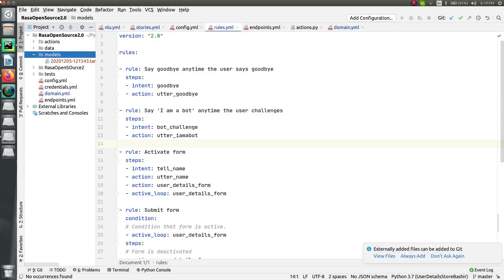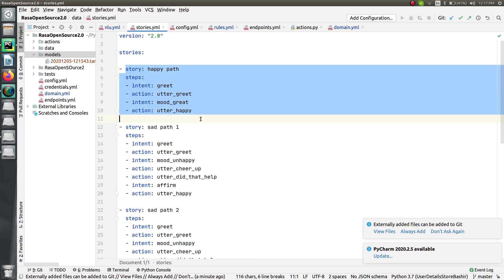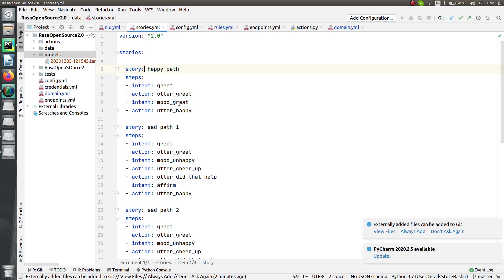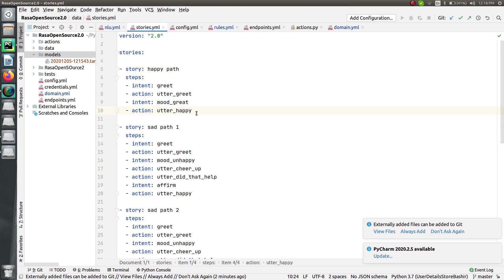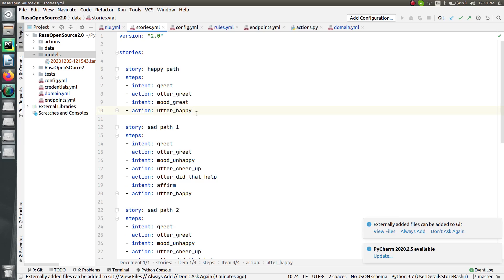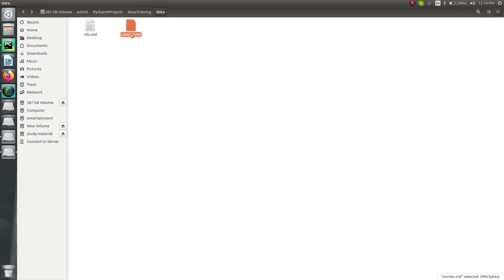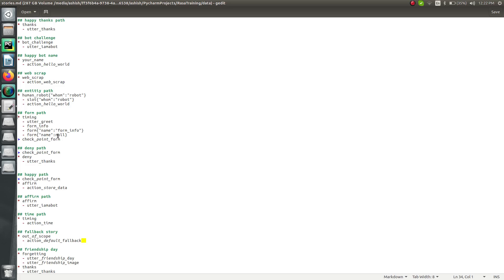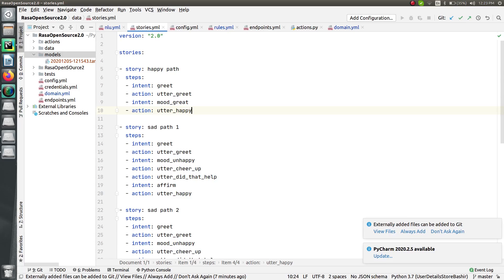CHECKPOINT IN RASA 1.x VS RASA 2.x | RASA OPEN SOURCE 2.0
- What are checkpoints?
- Comparison between checkpoints in Rasa 1.x and Rasa 2.x?
- Understanding the concept
- Demonstrate the example

Introduction  ► 00:00

Skip to Checkpoint  ► 00:42

Rasa 1.x  ► 02:52

Rasa 2.x  ► 05:35

Understanding the checkpoints  ► 08:09

training and testing  ► 09:52

1. Python Programming
2. Machine Learning
3. Artificial Intelligence
4. Rasa chatbot
5. Internet of things
6. Embedded Programming
7. C programming
8. Web development with python
9. Augmented Reality